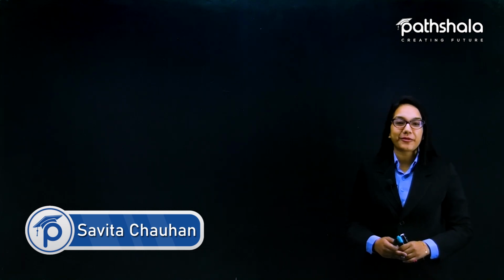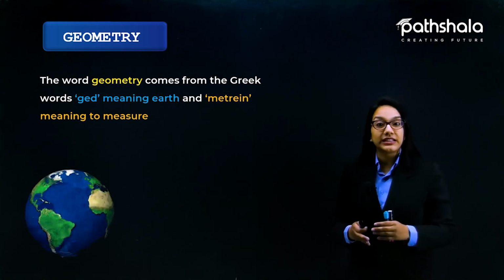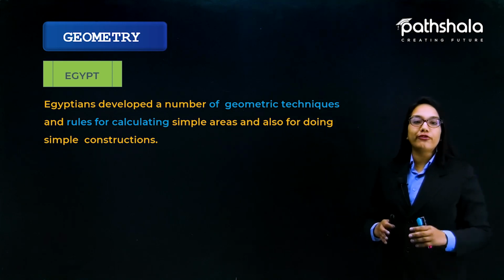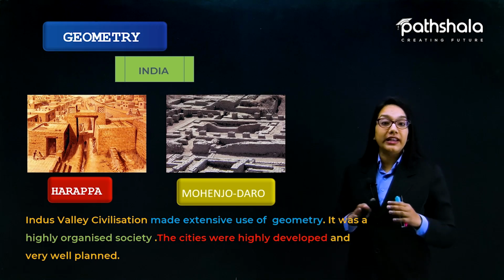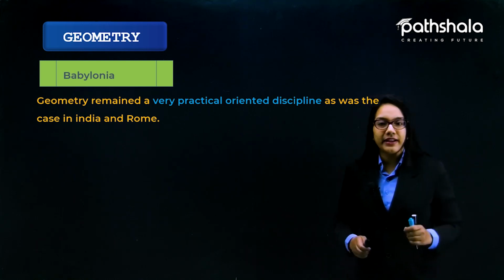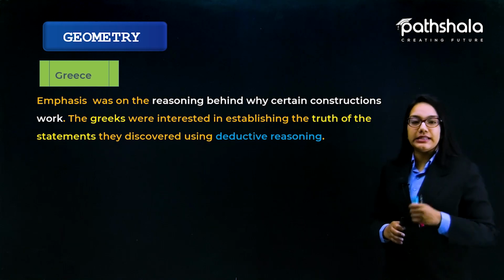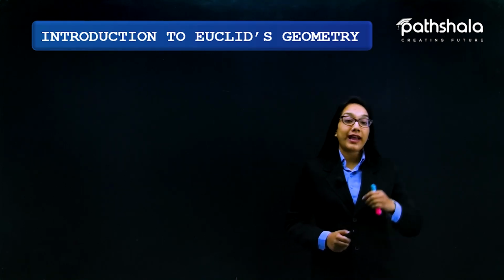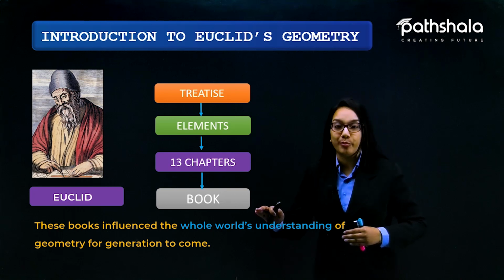Introduction | 5. Introduction to euclids geometry | Maths | Class 9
Subject : Maths | Mathamatics
Chapter : 5. Introduction to Euclids Geometry
Topic Name :Introduction